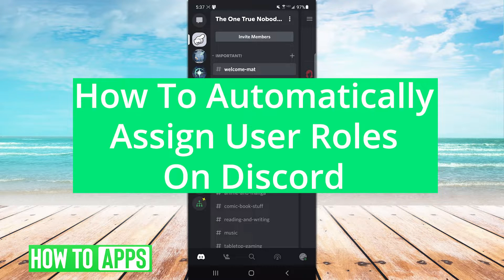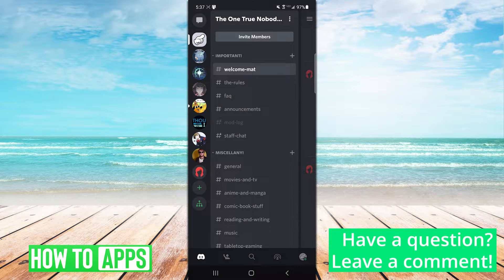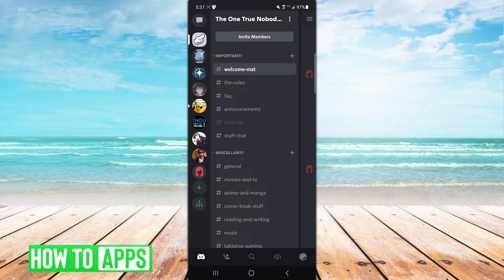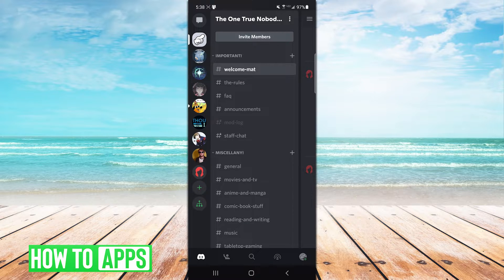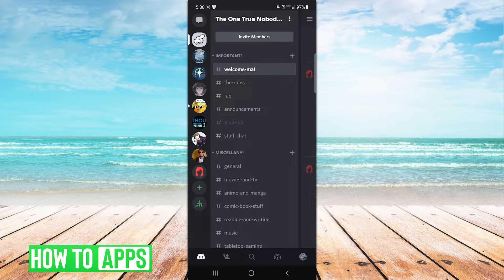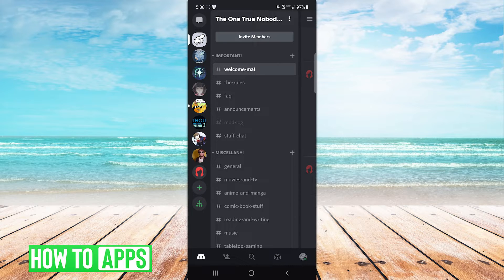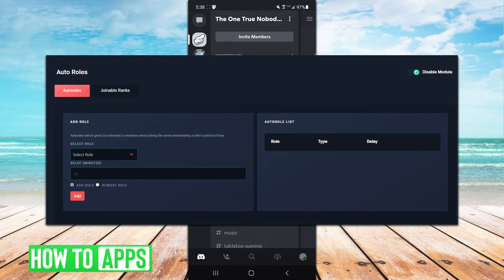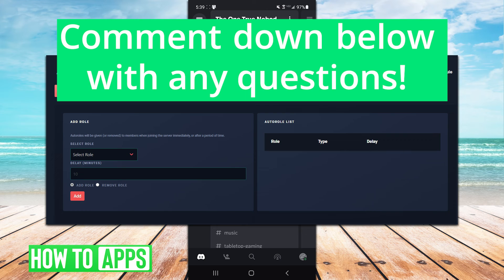How To Automatically Assign User Roles On Discord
Let's discuss how to automatically assign user roles on Discord.

In this video, I talk about how you can automatically assign user roles on Discord. This function isn't built into the app but you can do it by bringing a bot into your server. The procedure you follow depends on which bot you use but in this video, I show you how to do it with Dyno Bot, one of the more popular bots used.